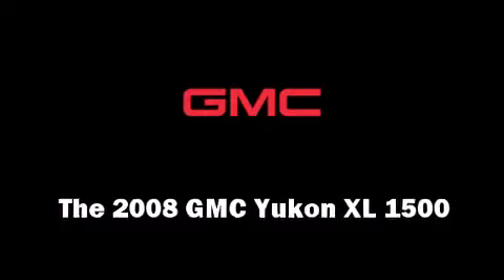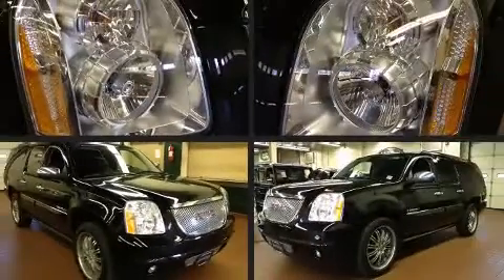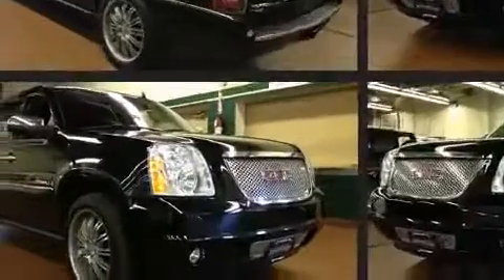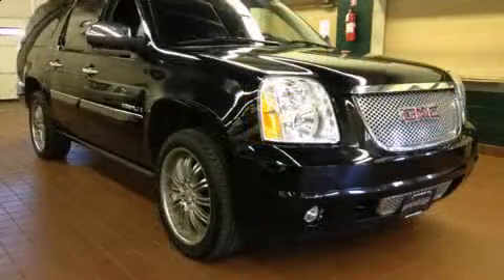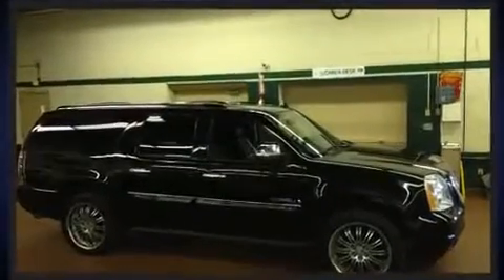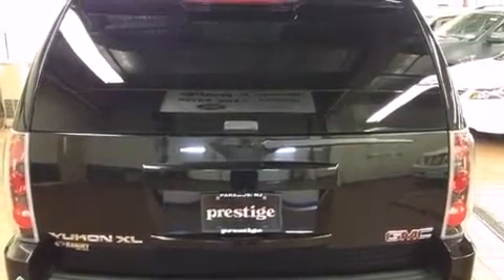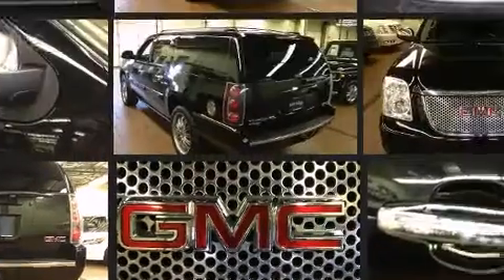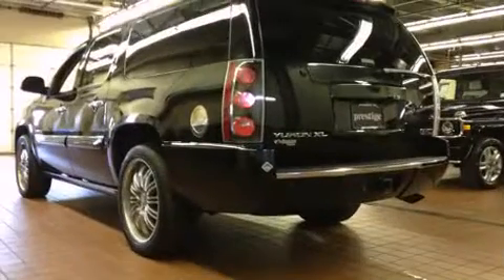2008 GMC Yukon XL Denali in Paramus, NJ 07652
Prestige Jaguar Land Rover of Paramus

You can expect a lot from the 2008 GMC Yukon XL 1500. It features all-wheel drive versatility, an automatic transmission, and a powerful 8 cylinder engine. This model accommodates 7 passengers comfortably, and provides features such as: a built-in garage door transmitter, automatic dimming door mirrors, heated front and rear seats, front and rear air conditioning, rain sensing wipers, a trailer hitch, and seat memory. Power adjustable pedals allow the driver to optimize his or her driving position, enhancing visibility, comfort and safety. Back seat passengers will appreciate the rear audio controls, allowing them to make easy adjustments to the stereo system. You and your passengers will enjoy the stereo system, which includes a CD player with MP3 capability, steering wheel mounted audio controls, and 10 speakers, providing excellent sound throughout the cabin. Safety equipment has been integrated throughout, including: dual front impact airbags with occupant sensing airbag, head curtain airbags, traction control, ignition disabling, onStar, and 4 wheel disc brakes with ABS. Safety and maximum capability are assured via self leveling rear suspension, which maintains optimal driving geometry. Our sales staff will help you find the vehicle that you've been searching for. We'd be happy to answer any questions that you may have. Come on in and take a test drive!